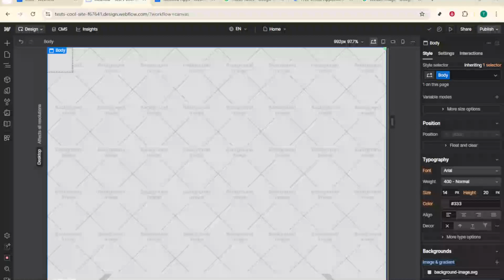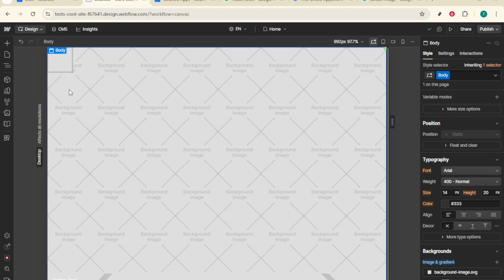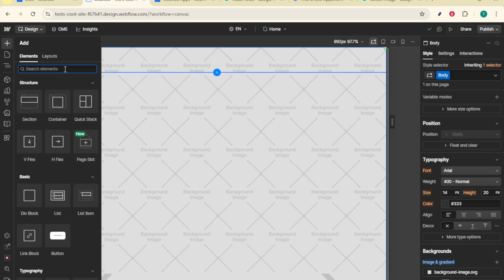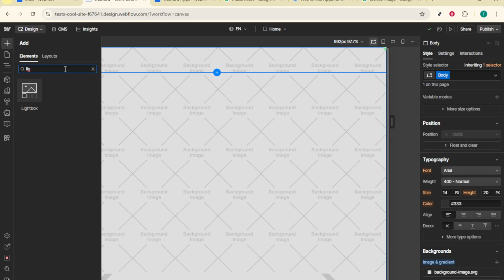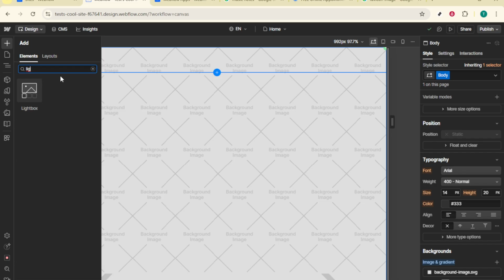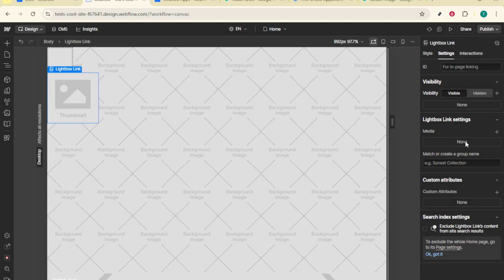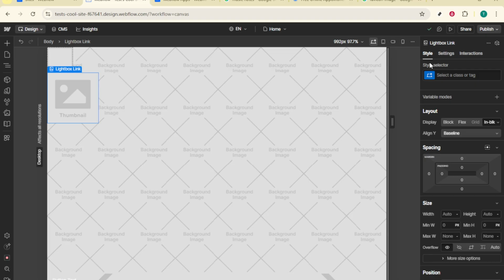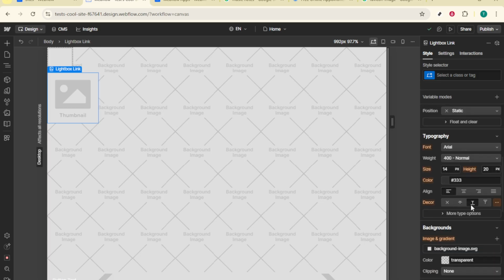How to Add Video Play Button Webflow [2025 Guide]